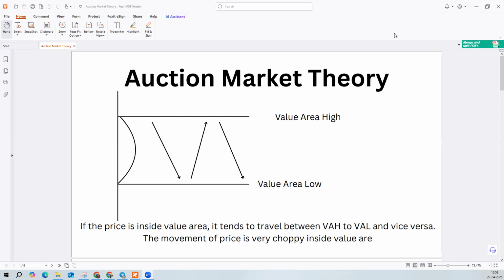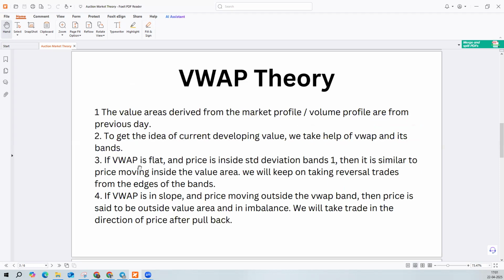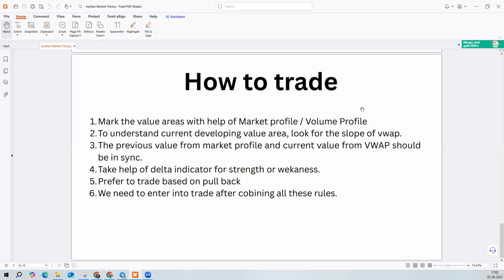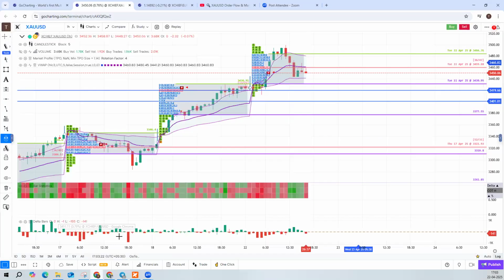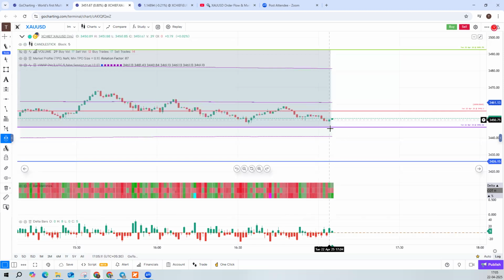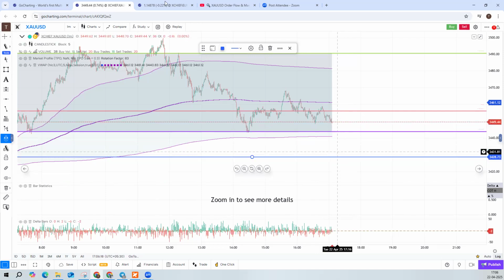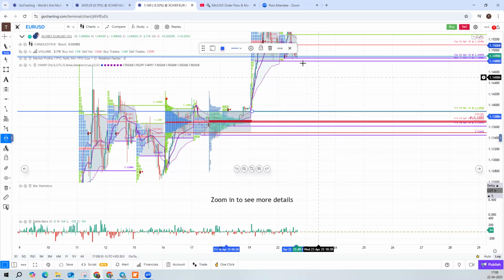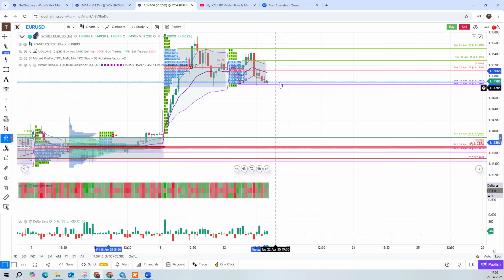🔍 XAUUSD & EURUSD Order Flow & Market Profile Analysis | April 22, 2025 | GoCharting